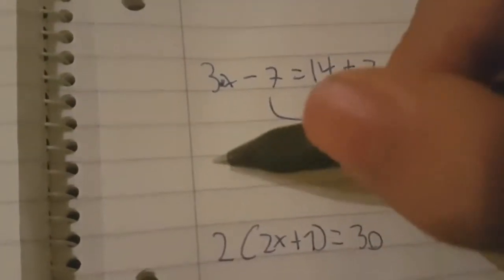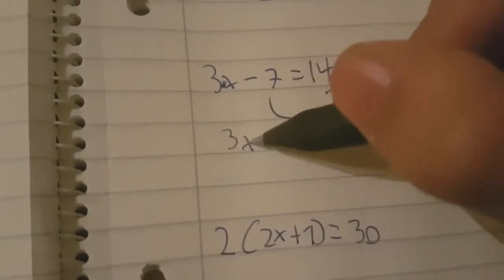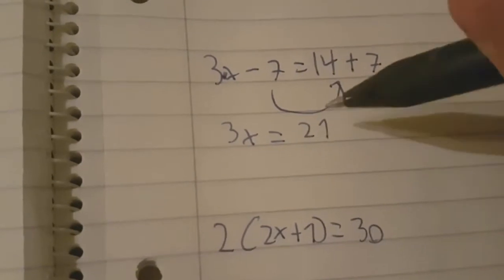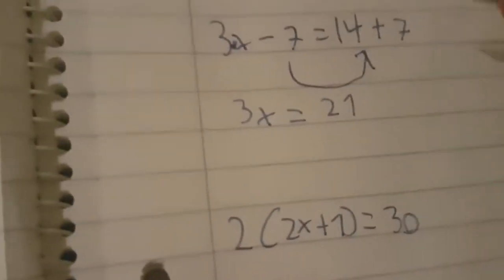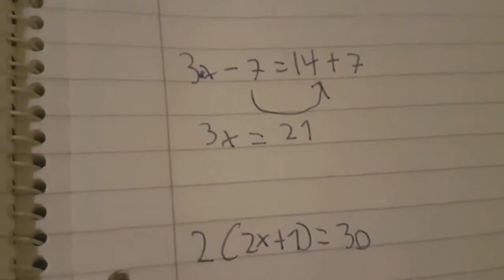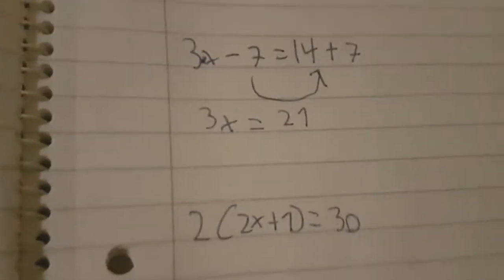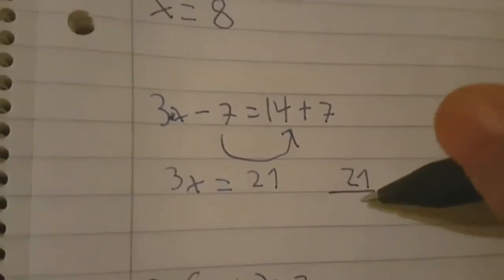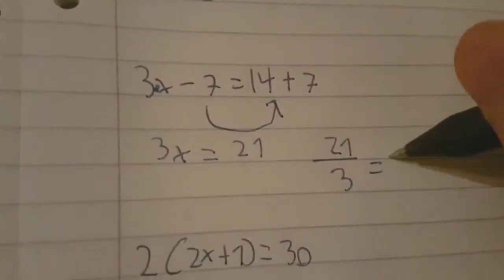MYP Math Tutoring - Equations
this video covers the chapter of equations in the MYP 2 mathematics book.

If you are interested in studying from the book yourself, you can find the book in this link